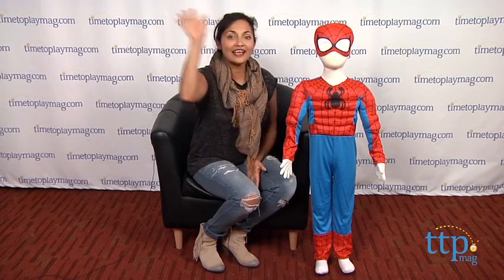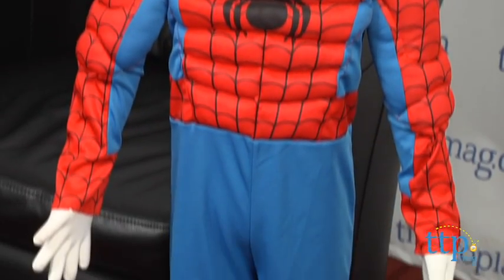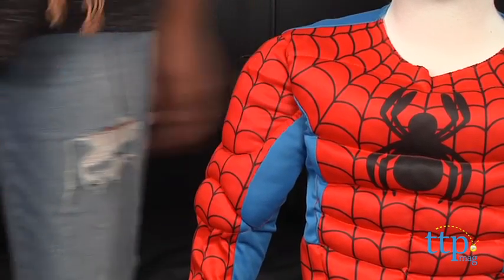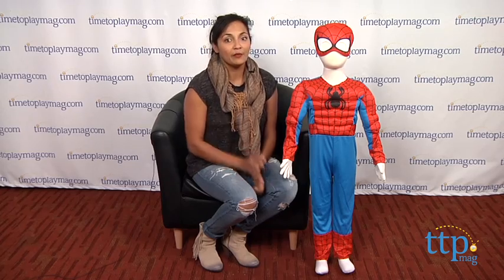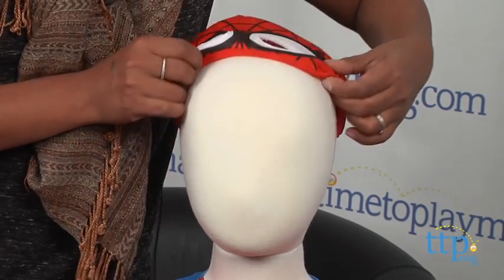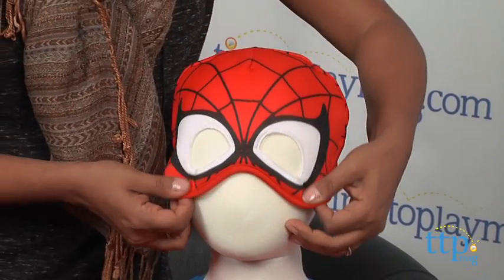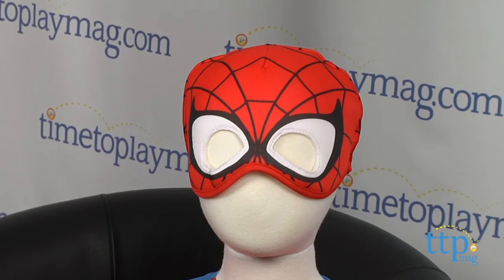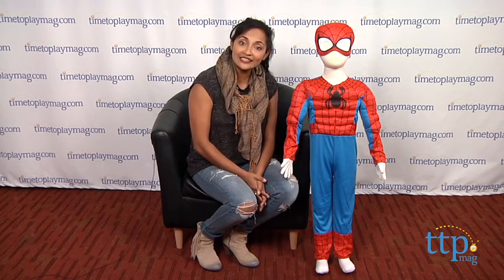Marvel Superhero Squad Spider-Man Toddler Costume from Disguise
For the full review, where it's in stock, and how much it costs,

With the Marvel Superhero Squad Spider-Man Toddler costume, little superheroes can now dress up as their favorite web-slinging superhero. Complete with a soft padded chest and padded arms for extra bulk, this is a one-piece slip-on Spider-Man suit. The costume also comes with the all-important Spider-Man facemask, which kids can slip on like a hat.